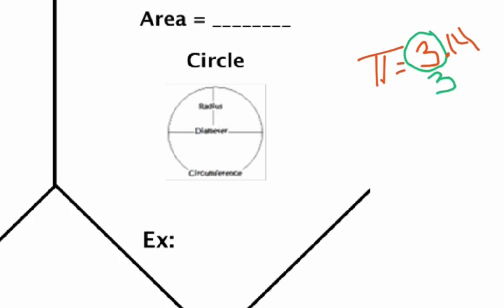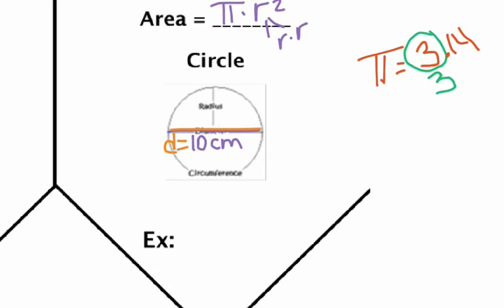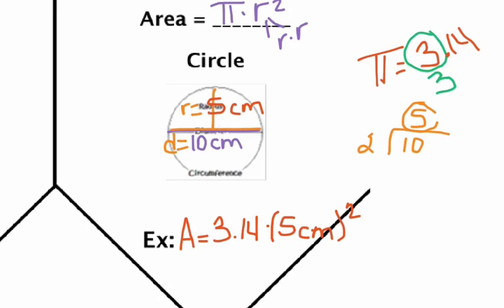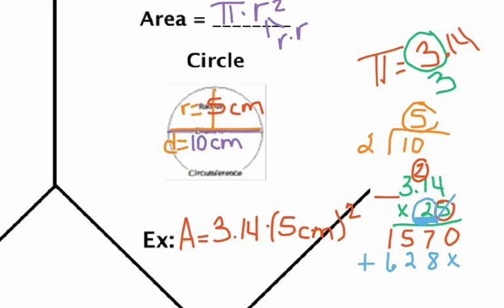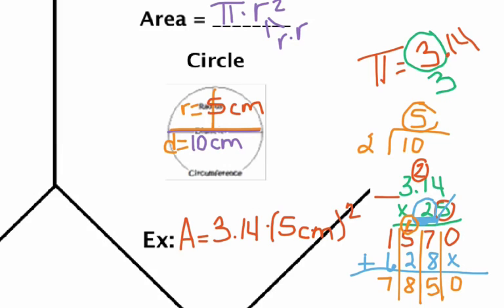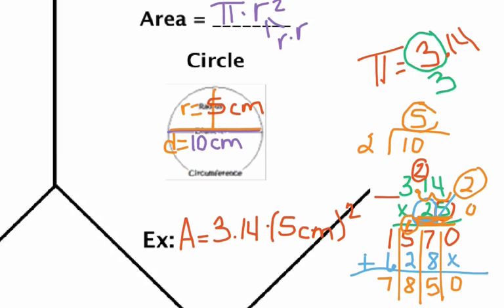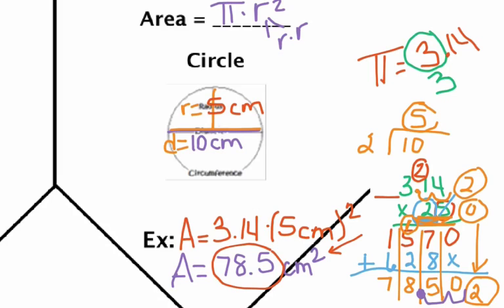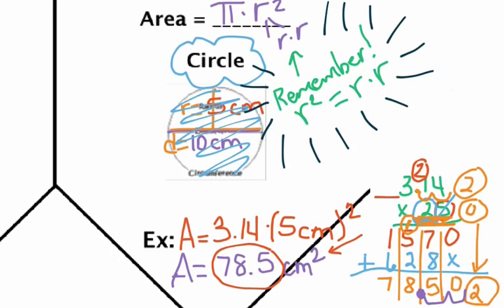Area of a Circle - Area of Polygons and a Circle FOLDABLE